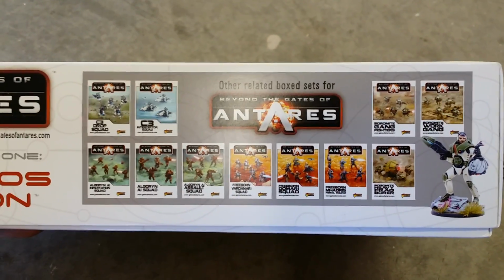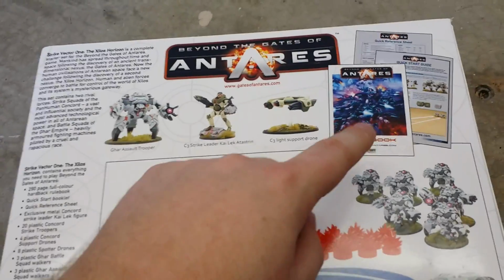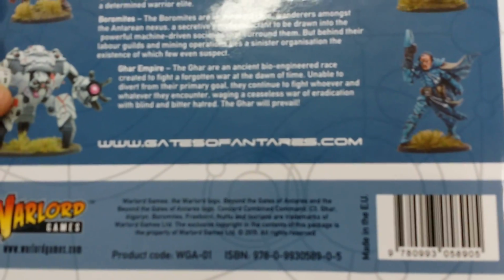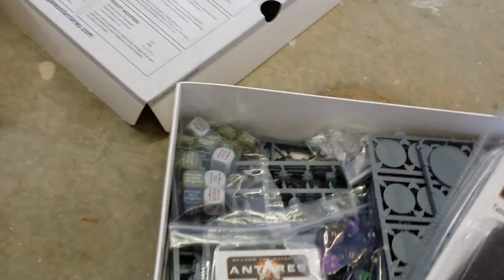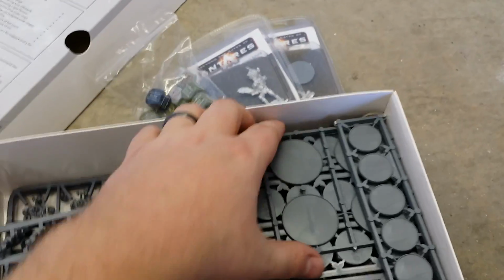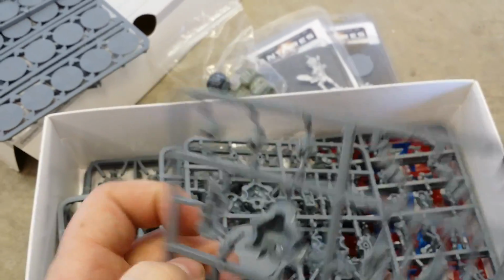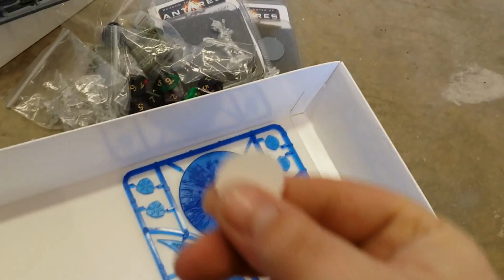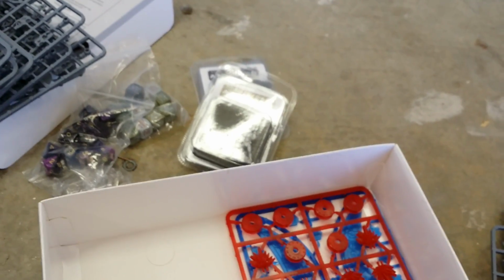Beyond the Gates of Antares Starter Box Review WGA-START-01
This is a review of the starter box for Beyond the Gates of Antares, called "Strike Vector One: The Xilos Horizon".

This starter box contains the following contents:

The FULL 290-Page Hardback Rulebook

3 x Ghar Assault Walkers
3 x Ghar Combat Walkers
1 x Exclusive Concord metal Character (Strike Leader Kai Lek Atastrin)
20 x Concord Strike Troopers (w/ support weapon and leader options)
4 x Concord Light Support Drones
8 x Concord Scout Probes

PLUS: Hard Plastic Templates and Tokens, Hard Plastic Pin Markers, Assorted Dice (D4, D6, D10, etc), Warlord Games Order Dice, Quick Reference Sheet, Quick Start Guide, and more!

SKU: WGA-START-01
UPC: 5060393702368